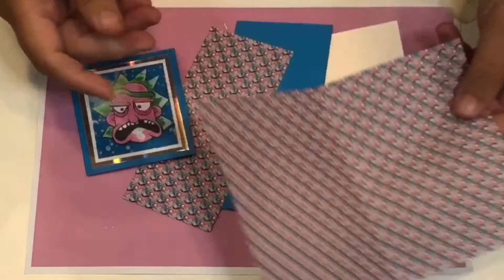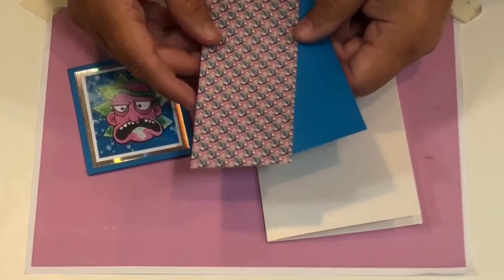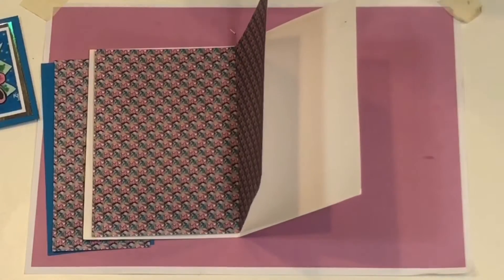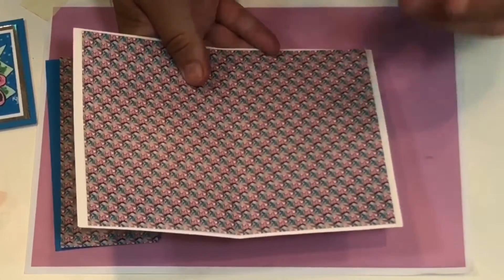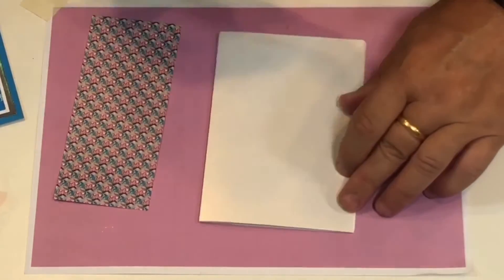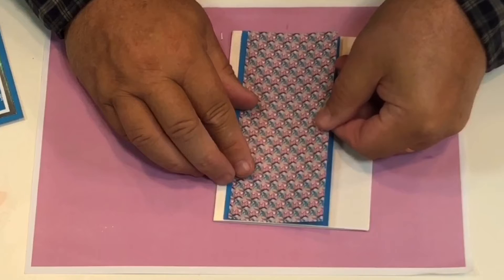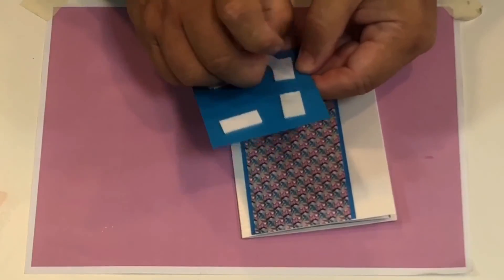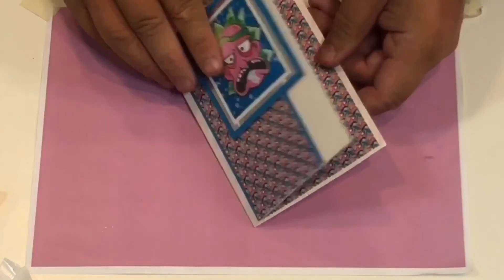Josh Art Man’s Head Off Cuts Card Craft Demonstration 01 from Alan and Barry